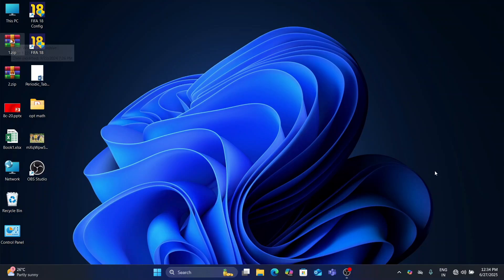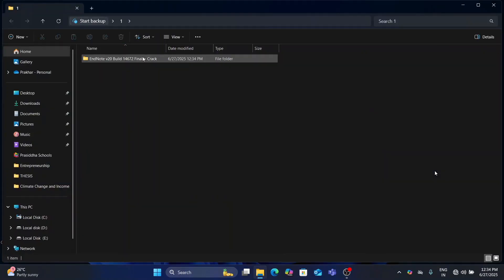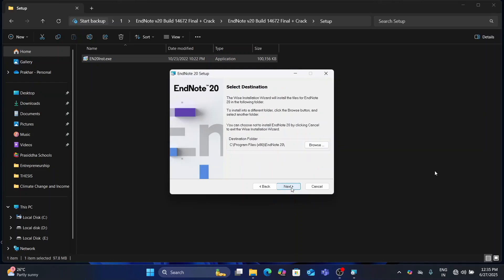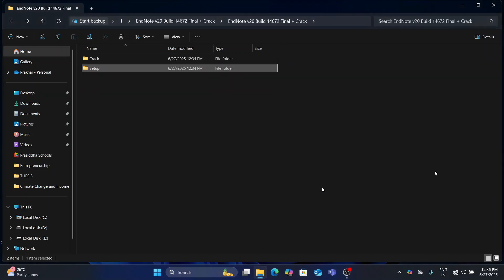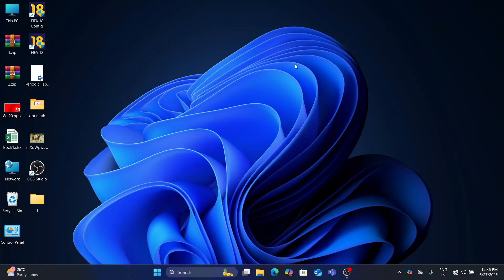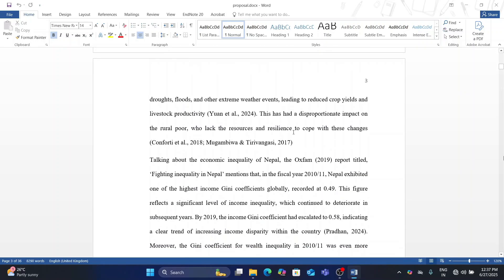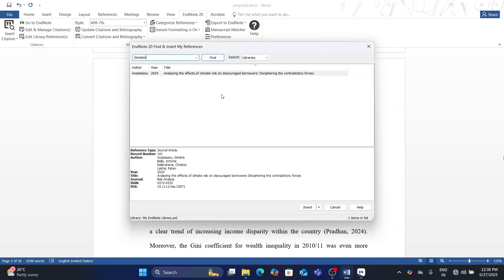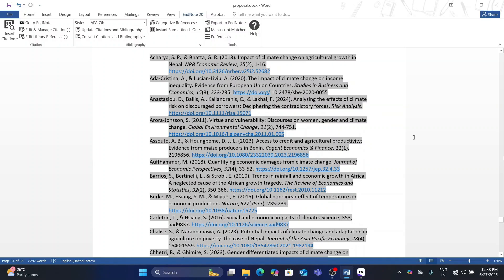How To Install Endnote on Windows and Mac OS | Lifetime Subscription for free | 100% Guarantee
This video explains how can we download EndNote, a reference management tool useful for research for free of cost.